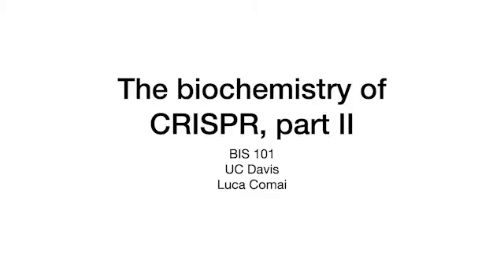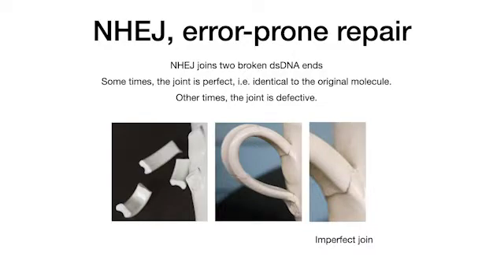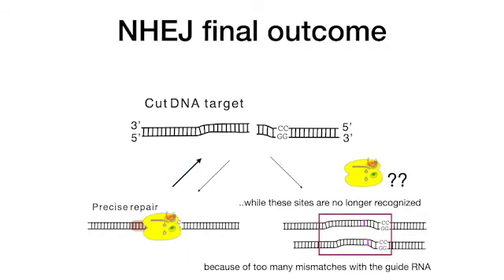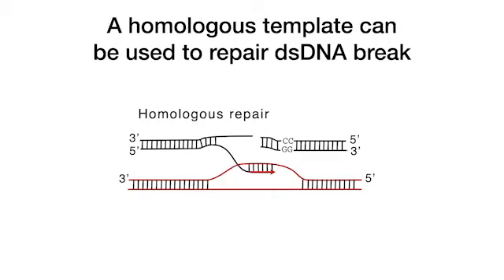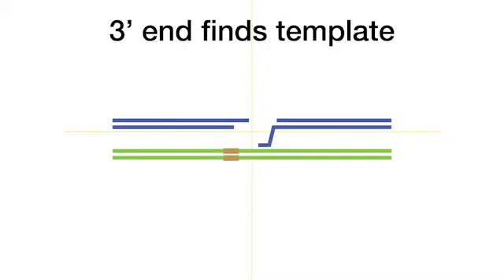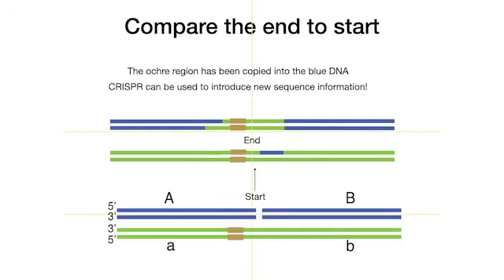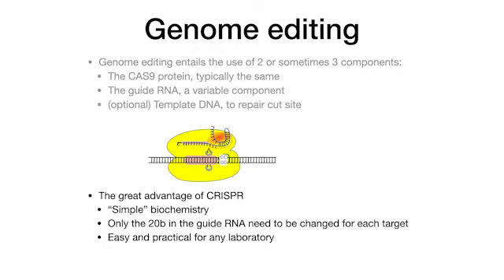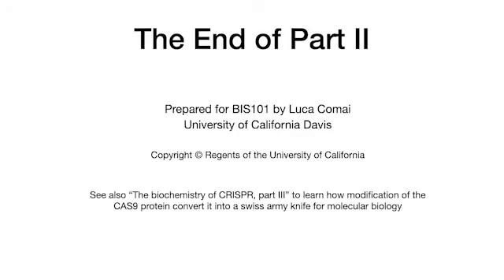CRISPR Biochemistry Part II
This is an instructional video used in Luca Comai general genetics course at UC Davis